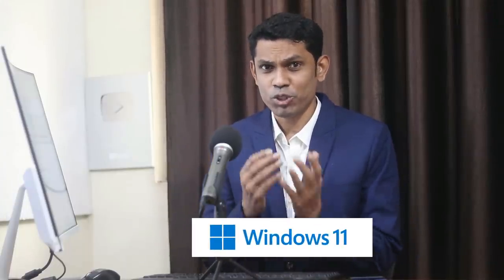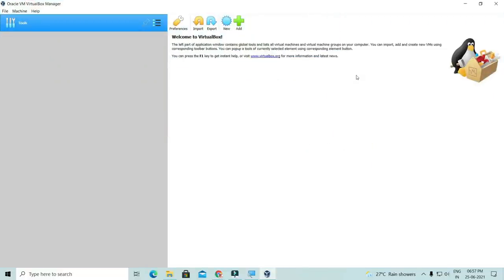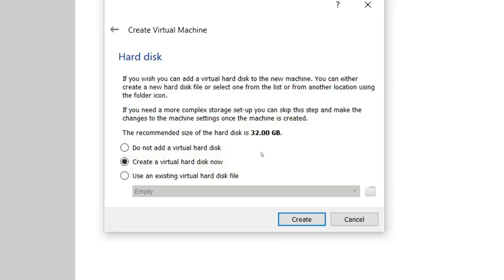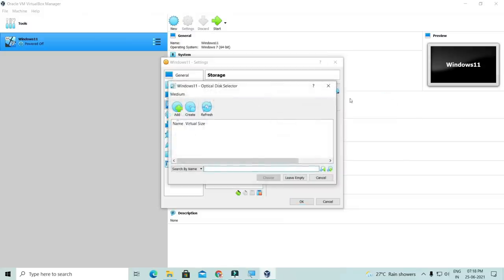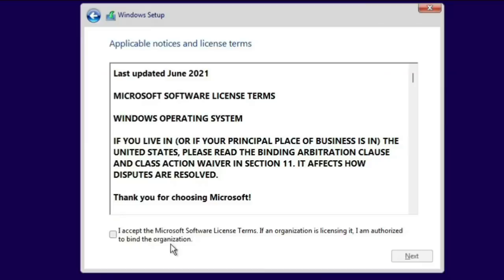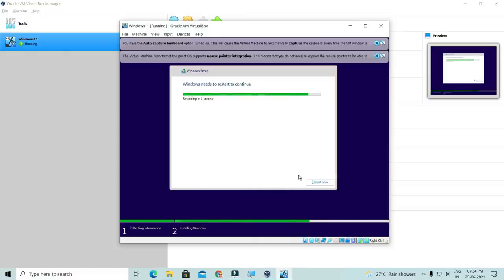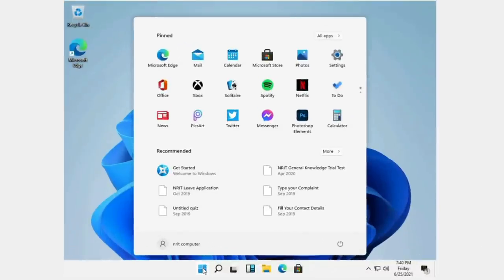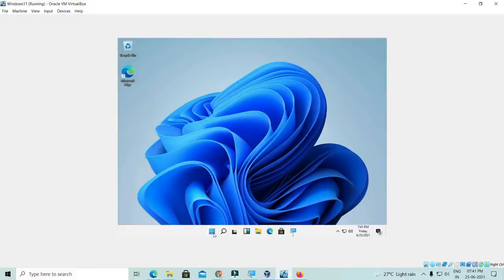Install Windows 11 Without Removing Windows 10!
In this video we will demonstrate to you how you can install windows 11 in our system without removing windows 10, if you are a computer user then you must know that Windows 11 is available in the market. The ISO file download link is given below.

Learn Satish Sir courses with Certificate
Course Features :
✅ सभी Videos सरल हिंदी भाषा में
⬇ Download Video in APP
✅ Basic to Advance Courses
✅ Practice Files (Yes)
✅ PDF Shortcuts
✅ Course Completion Certificate
✅ Instant Access
Social media Pages:
My Other Channels:
My YouTube Gears :
Best Mic for Recording (Condenser Mic)
Best Mic for Recording (Dynamic Mic )
My DSLR Camera Canon 200D
My Laptop (Video Editing)
Laptop (Office Use/ Home use / Budget Laptop)
Green screen with Stand